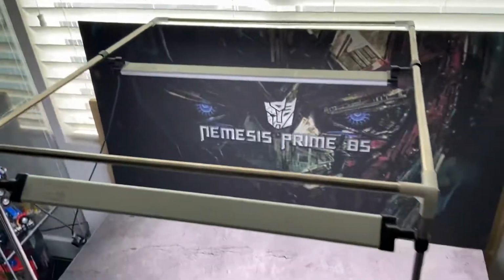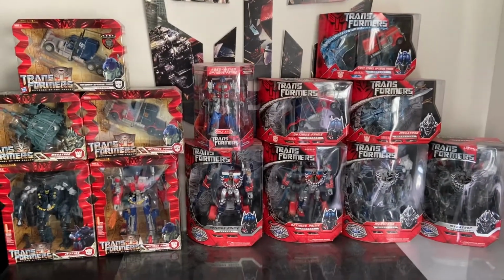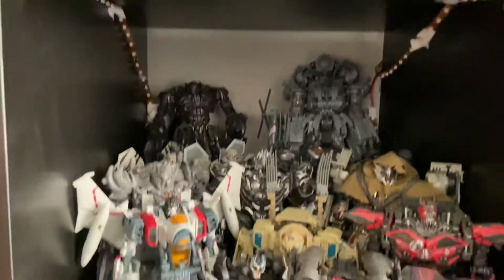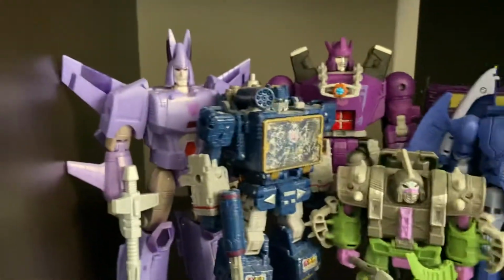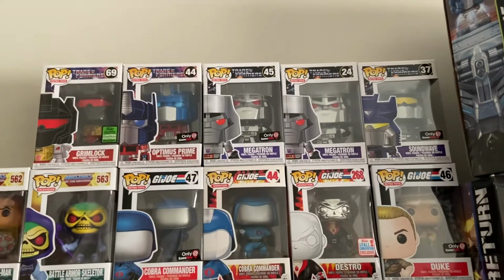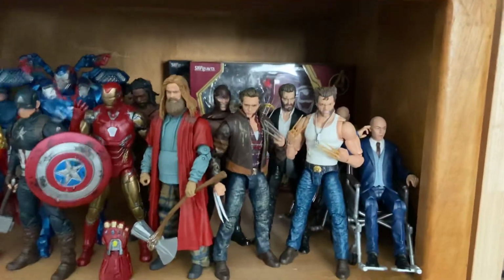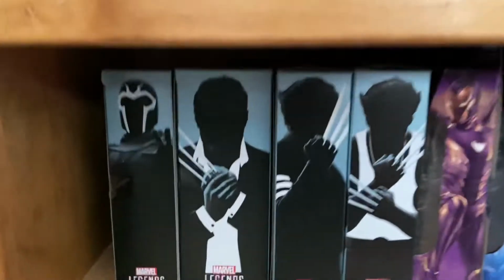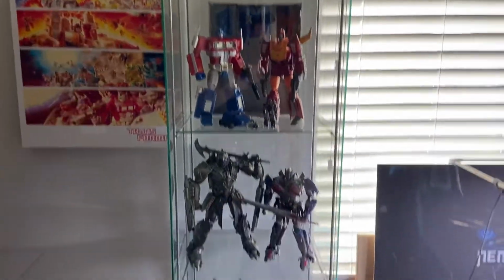Yet another collection video after a long time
I have no desire to review anything at the moment so I thought I’d do another collection vid.

My friends trying to make it on YouTube so do my a solid and check him out

YouTube.com/sekqo